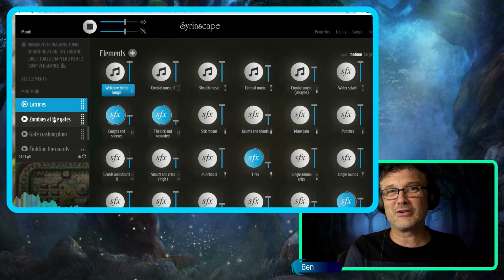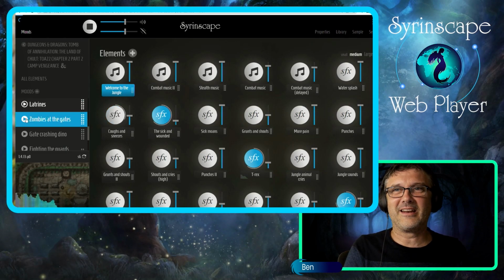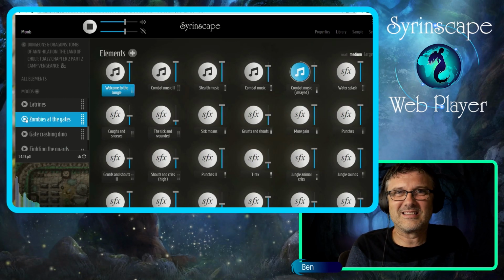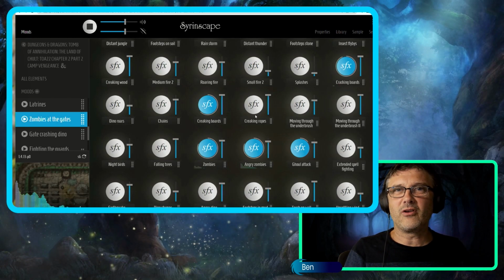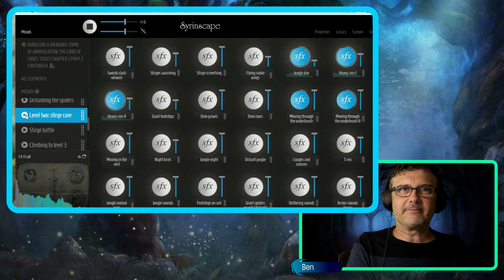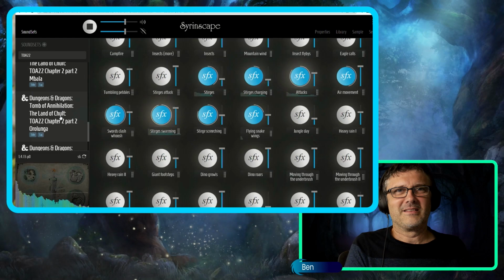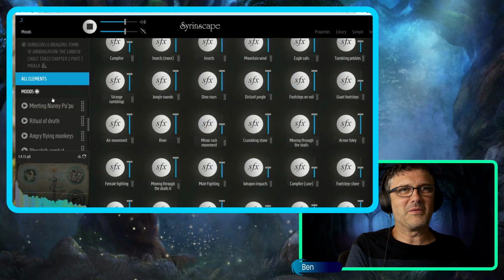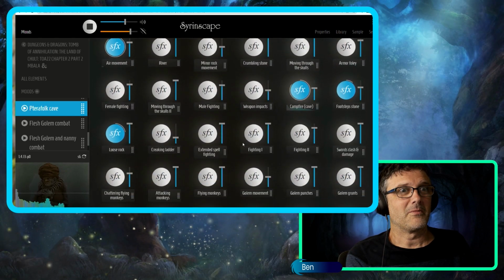Dungeons & Dragons | Tomb of Annihilation: The Lands of Chult, Part 2 Demo | Syrinscape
The Tomb of Annihilation: Chapter 2 - The Land of Chult, Part 2 SoundPack gives you the complete audio solution when playing this rich and colorful DUNGEONS & DRAGONS adventure. All the preparation is done for you and every sound you'll need is right at your fingertips. Immerse your players in the story as they take their first intrepid steps into the The Land of Chult, and mystery and danger begin to unravel themselves, all accompanied with an original musical score tuned hit just the right retro vibe.

Let Syrinscape help you turn this adventure right up to 11.

Is this DUNGEONS & DRAGONS RPG Adventure SoundPack useful when I'm not running this particular DUNGEONS & DRAGONS adventure?

Of course! The Tomb of Annihilation Chapter 2 SoundPack brings to life:

Jungle fort during the day & night
including command medical tents, and even latines
a jungle maze with moving plants
a hot and sweaty jungle shrine
grungs
spiders
stirges
Pterafolk
bats
zombies
a jungle monastery
gargoyles
a windy plateau above the jungle
angry flying monkeys (of course)
a flesh golem
lizardfold
a giant snake
stinging insects... LOTS of stinging insects

Add immersive and original sound and music to your favorite TTRPG with Syrinscape! Amazing sound at the push of a button.

CHAPTERS:
0:00 - Intro and free trial
0:32 - Latrines
0:56 - Zombies at the gates
1:45 - Dino at the gate!
2:07 - Sneaking through the forest (rainstorm)
2:48 - Stirge cave
3:18 - Stirge battle
3:58 - ANGRY FLYING MONKEYS!
4:33 - Pterafolk cave
4:51 - Ritual of death
6:20 - Outro

UPLOAD TITLE: Dungeons & Dragons | Tomb of Annihilation: The Lands of Chult, Part 2 Demo | Syrinscape